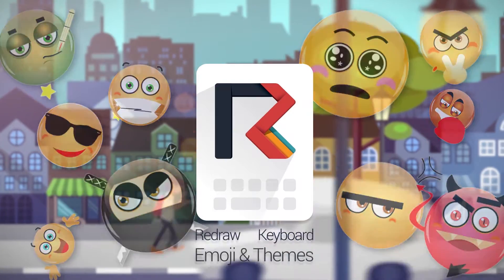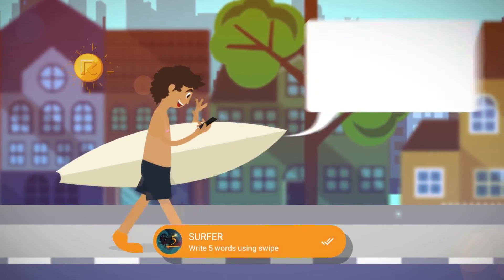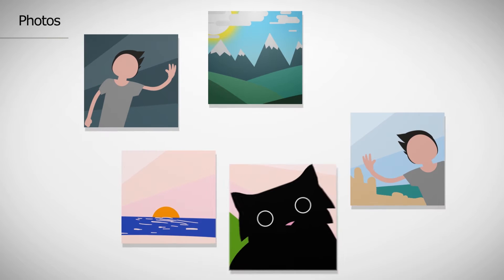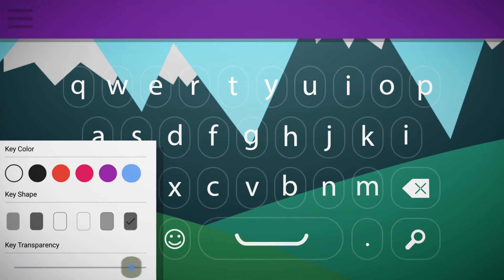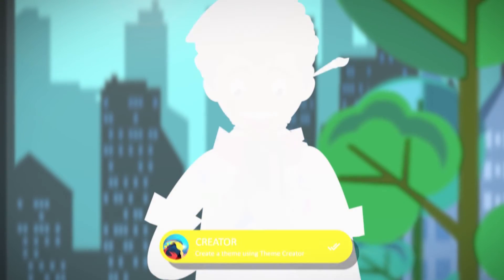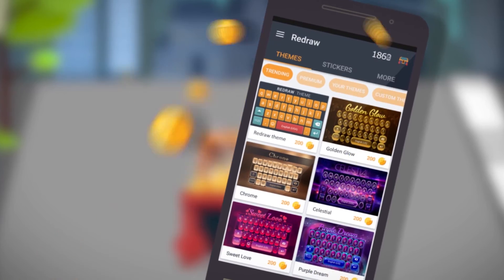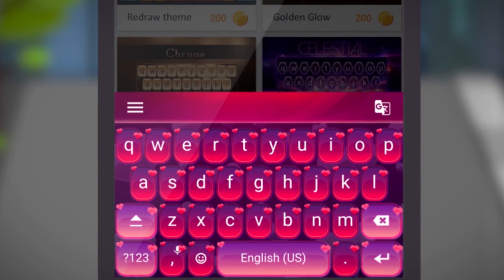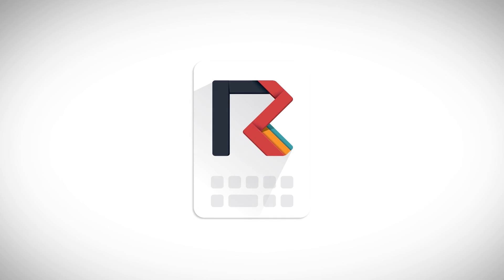Redraw Keyboard - All-in-One Keyboard!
With expert productivity enhancing features and baked-in gamification that turns typing into trophies, Redraw Keyboard is the keyboard that keeps on giving... and it's FREE on Google Play